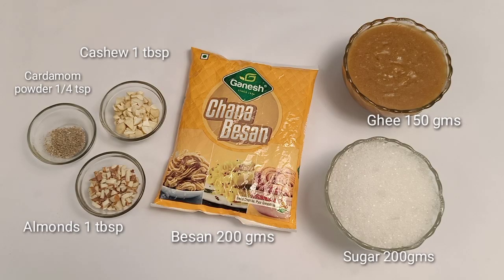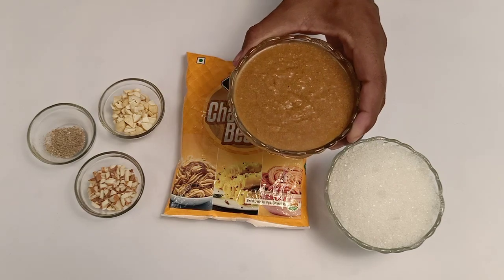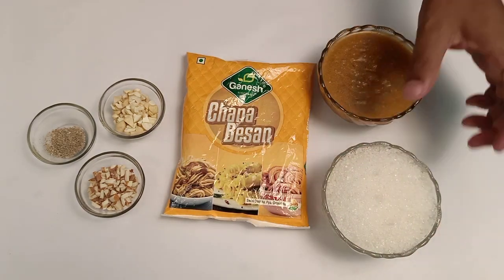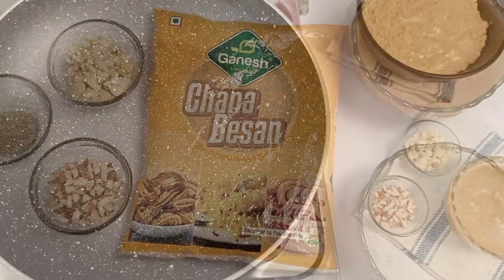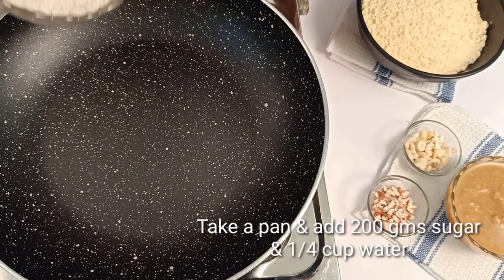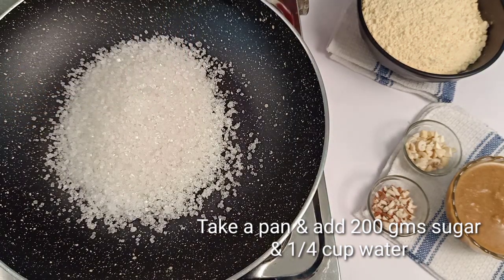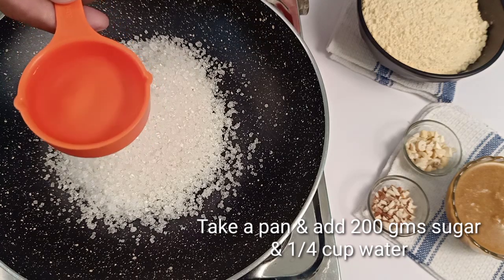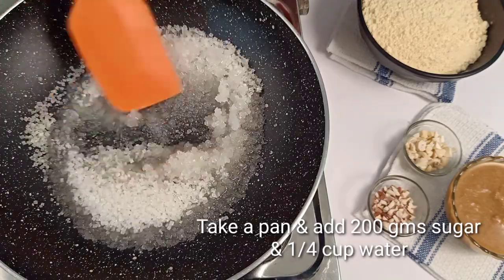বেসনের লাড্ডু | Besan Ladoo | Easy Besoner Laddu Recipe | Besan ladoo with Tips and Tricks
Besan ke Ladoo, বেসনের লাড্ডু , Besan Ladoo , Easy Besoner Laddu Recipe, Besan ladoo with Tips and Tricks, Bengali new year special sweet, Bangla Nabo Barsho Special Misti, Laddu, Laddu Recipe by Indian Cuisine Bangla.

My Video Tools :
*Oppo F11 Pro
*Light with stand and umbrella

From
Biswajit
(Indian Cuisine Bangla).